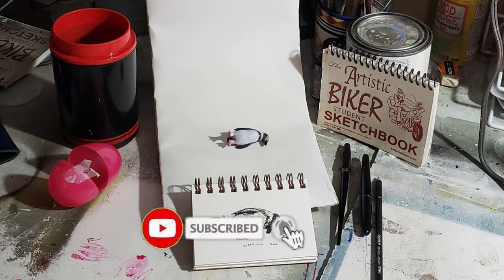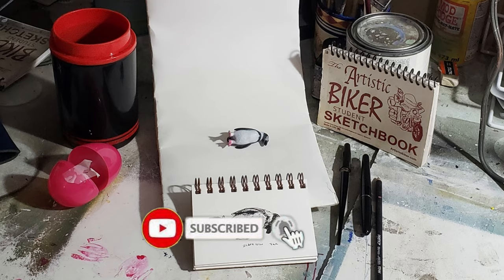Daily Drawing Fountain Pen Randomogrifier - A Penguin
Today's daily drawing was a penguin